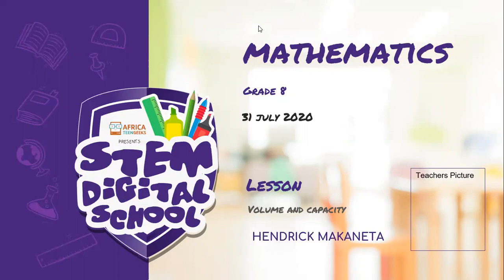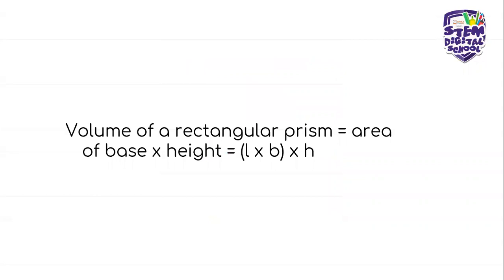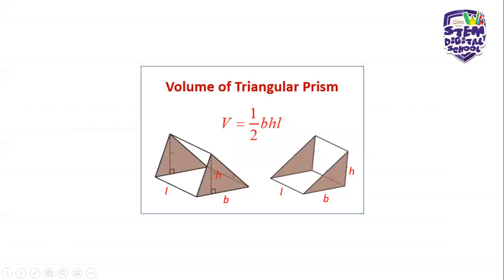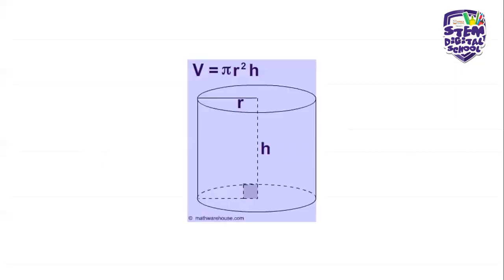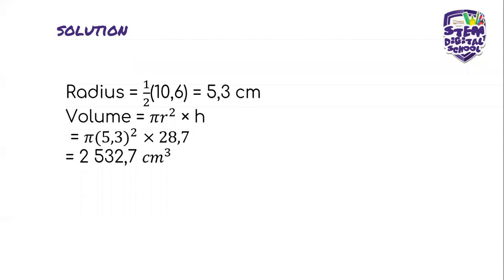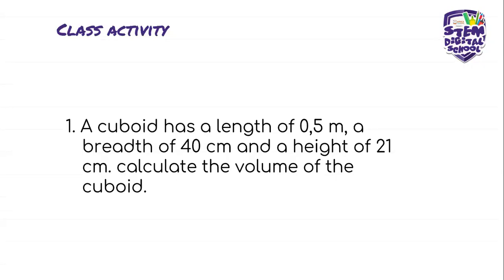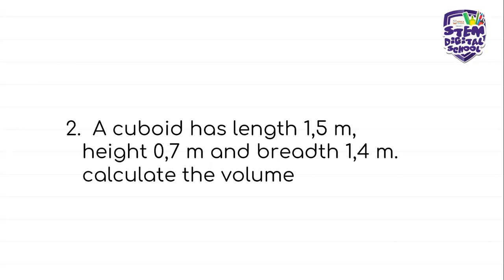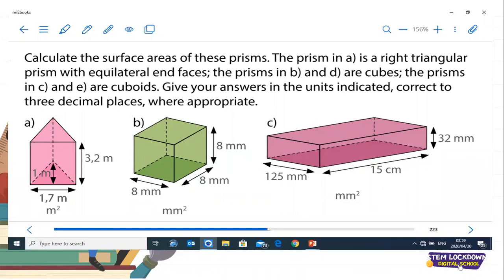Grade 8 - Math | 31 July 2020 | Volume of Cube